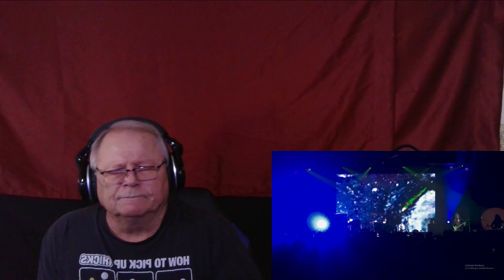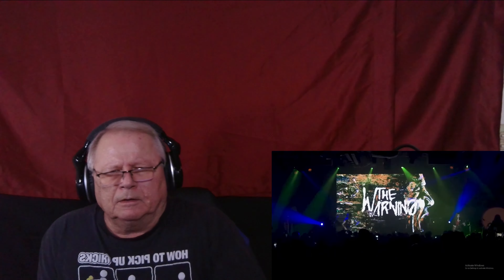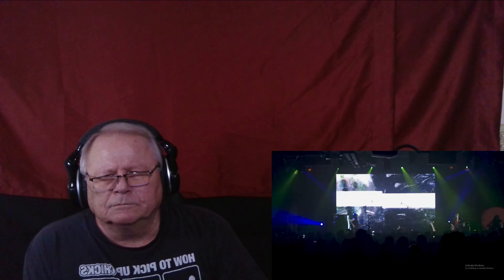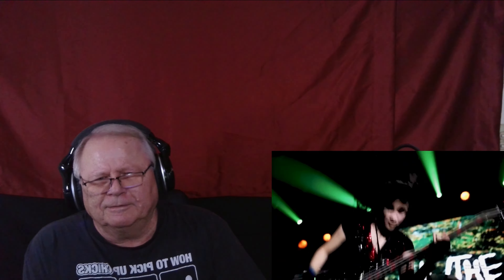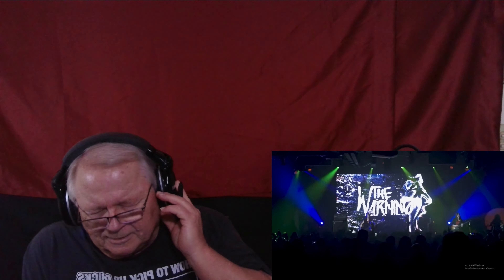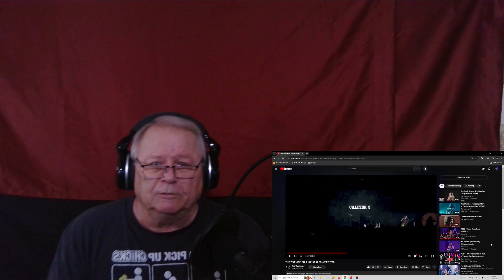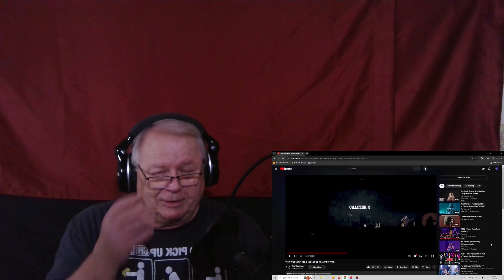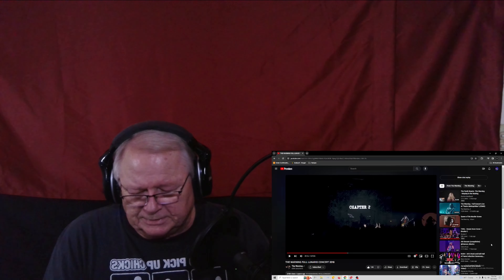The Warning - Live - First Reaction - "The One", " When I'm Alone"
The Warning - Double Shot from the Lunario 2018 concert.

Thanks!